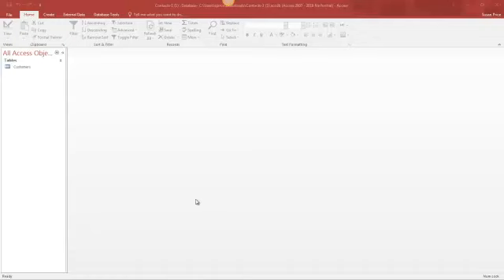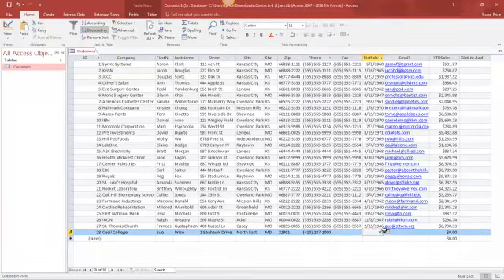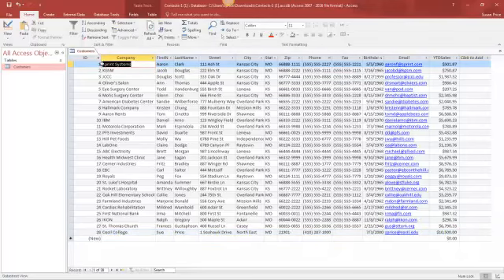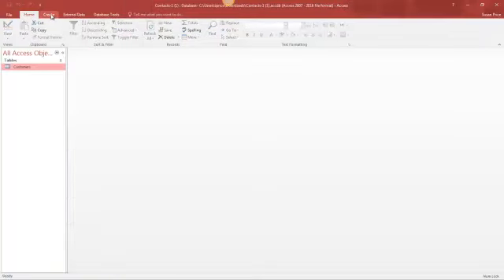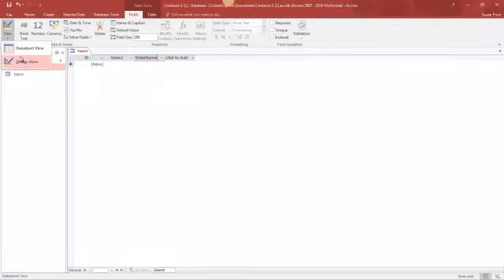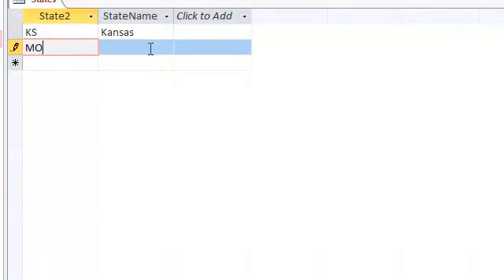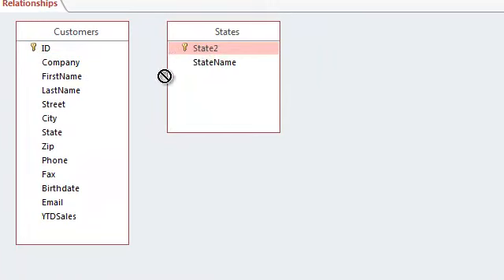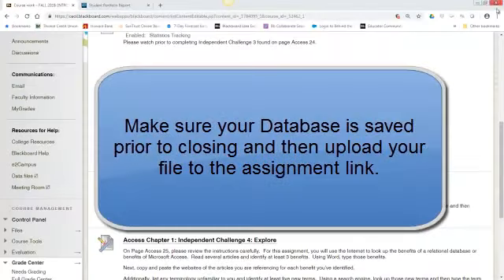Independent Challenge 3 pg Access 24